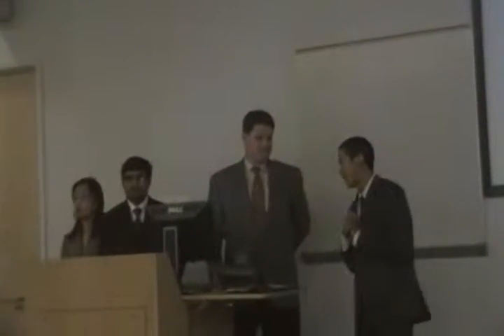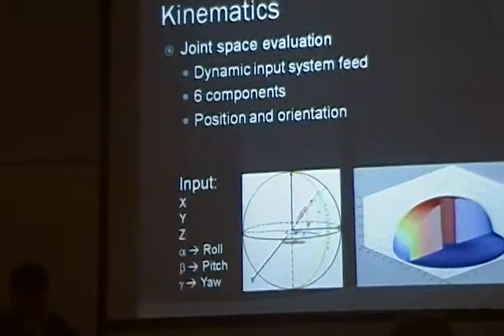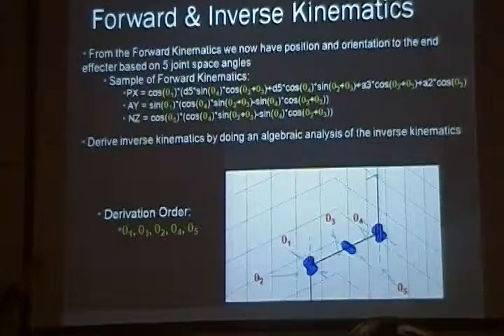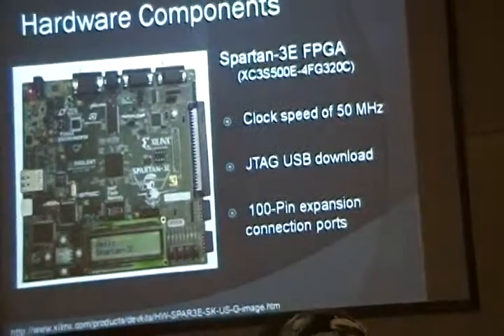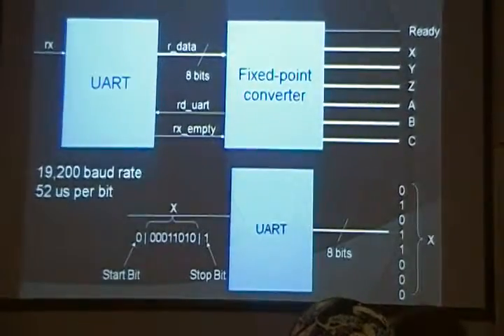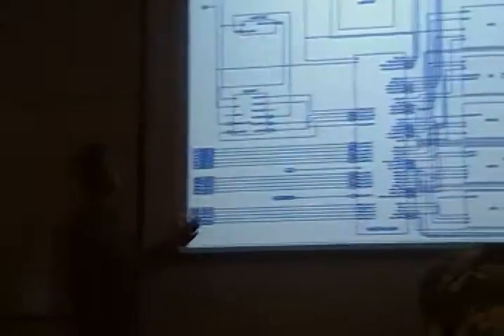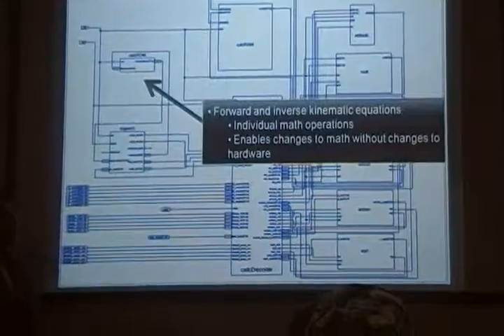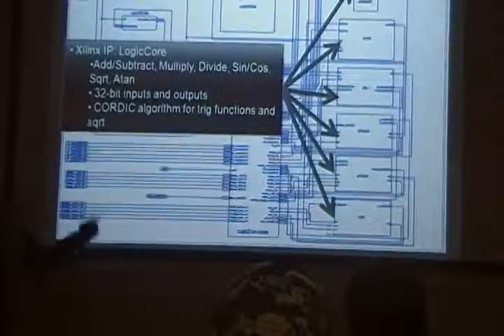GMU Senior Presentations (2009) - 5th presentation part 1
The Robotic Arm Controller

Presenter: Ronak Gandhi, Brandon Hua, Thuy Khanh Le, William Wadley
Date: 12/18/2009
1:30pm - 3:30pm in Room 1101
Sushil and Kamal Jajodia Auditorium, Nguyen Engineering Building